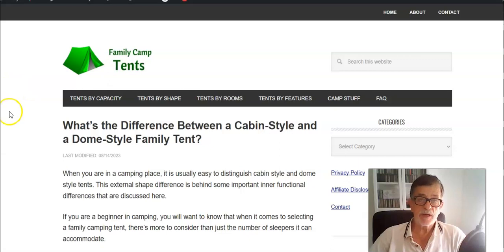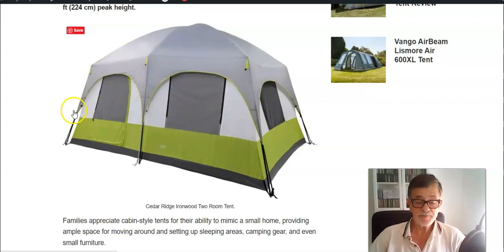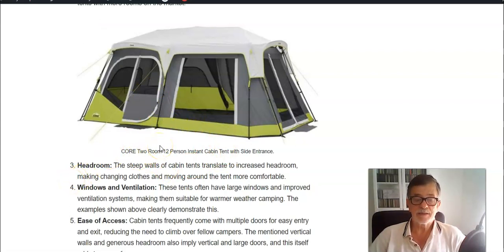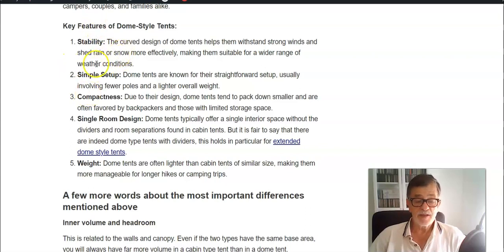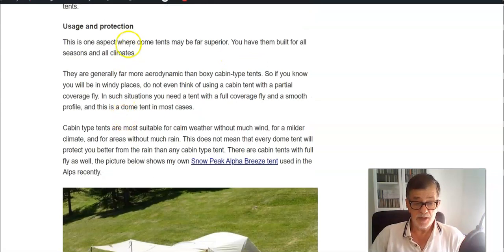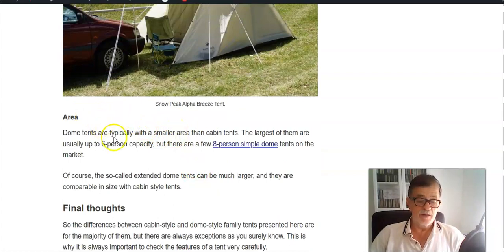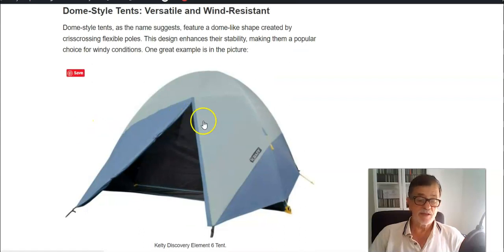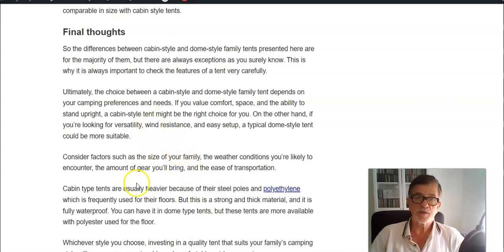What’s the Difference Between a Cabin Style and a Dome Style Family Tent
The main general differences between the cabin-style tents and dome-style tents are the following:
Inner volume and headroom.
Comfort and livability.
Protection.
Area.